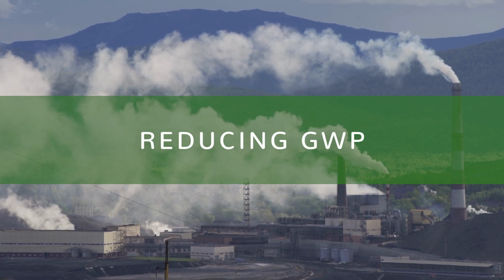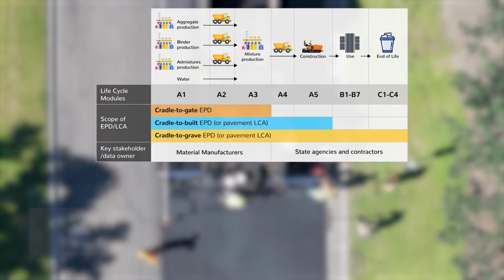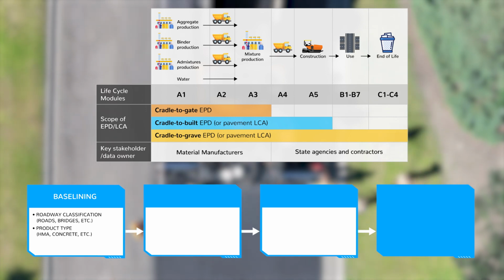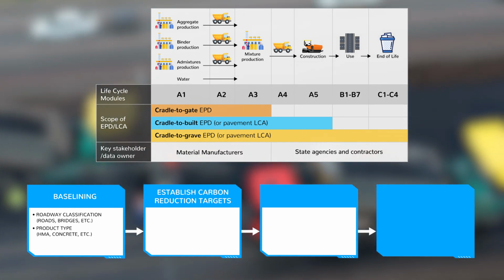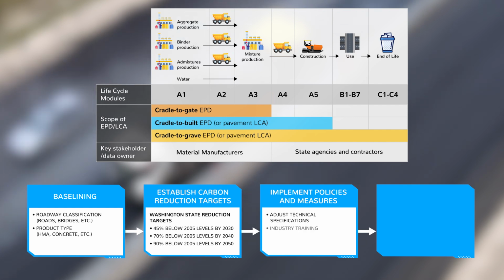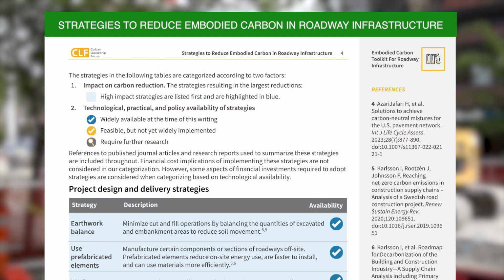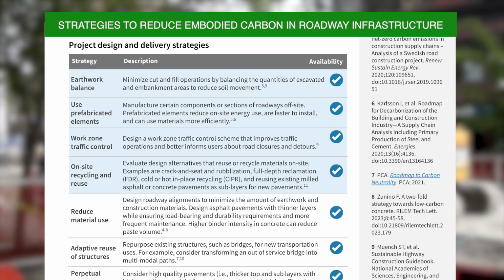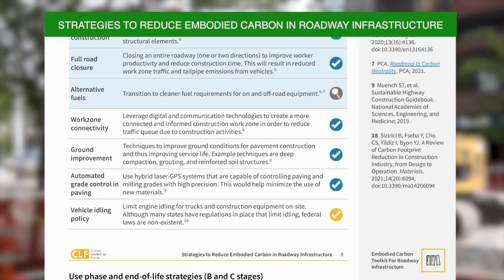Video 7: Reducing Global Warming Potential (GWP)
Reviews greenhouse gas (GHG) emissions reduction and how targets are set to reduce them. In nearly every case, reducing GHG emissions to net zero is a long-term goal with intermediate and final targets.